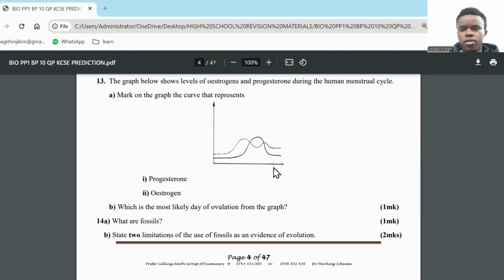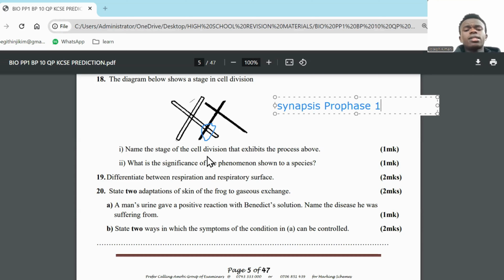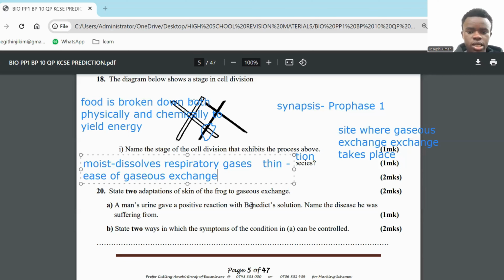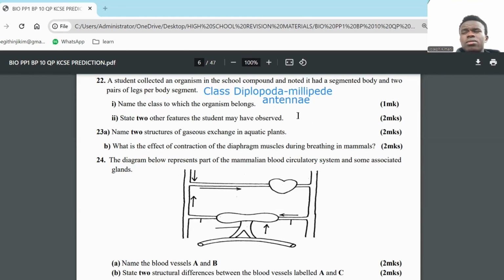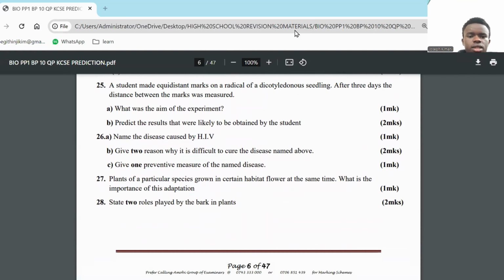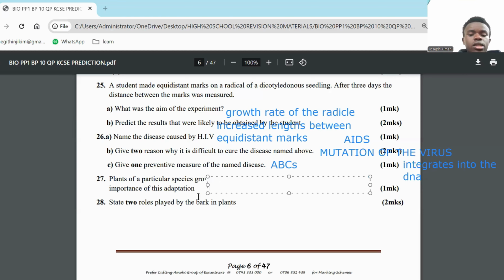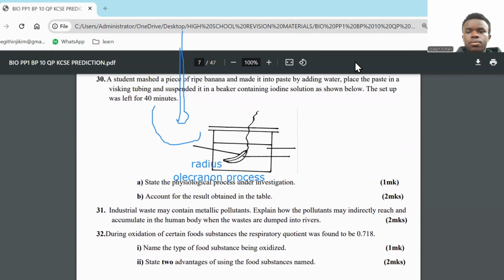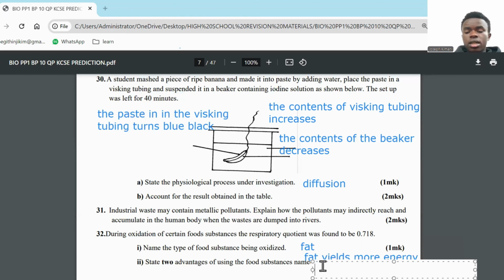KCSE PREDICTION 2024 BIOLOGY SET 2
2024 KCSE Biology Prediction: Ace Your Exam with Confidence!

Are you ready to conquer the 2024 KCSE Biology exam? 🚀 Look no further! In this video, we break down everything you need to know to excel in your upcoming exams. With expert insights, in-depth analysis, and accurate predictions, we’ve got you covered.

🌟 What You'll Learn:

Top topics likely to appear in the 2024 KCSE Biology exam
Detailed explanations of key concepts and frequently tested areas
Proven strategies and tips to maximize your score
Join thousands of students who have benefited from our comprehensive and easy-to-follow guidance. Whether you're aiming for a perfect score or just want to boost your confidence, this video is your ultimate study companion.

🎯 Why Watch?

Expert Predictions: Get ahead with our insider knowledge and accurate exam forecasts.
Comprehensive Coverage: From cellular biology to genetics, we've got all topics covered.
Practical Tips: Learn how to answer questions effectively and manage your time during the exam.
Engaging Content: Interactive visuals and real-world examples make learning fun and easy.
Don't leave your success to chance! Let’s ace the 2024 KCSE Biology exam together! 💪📚